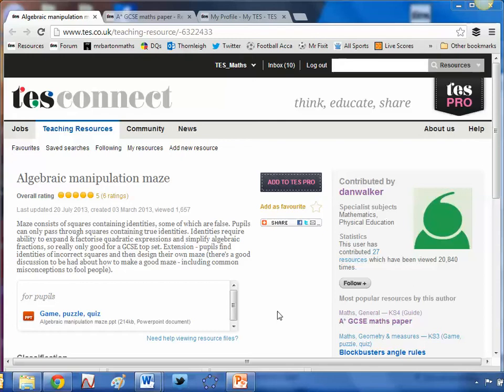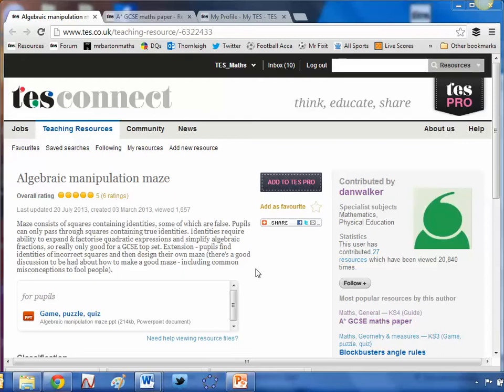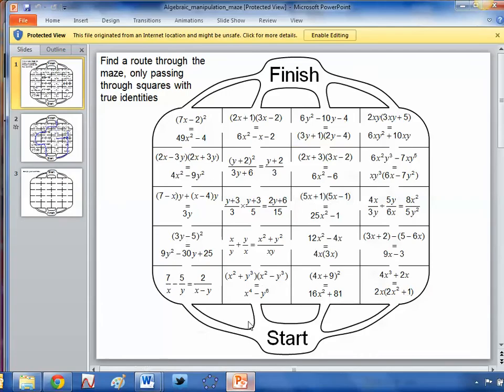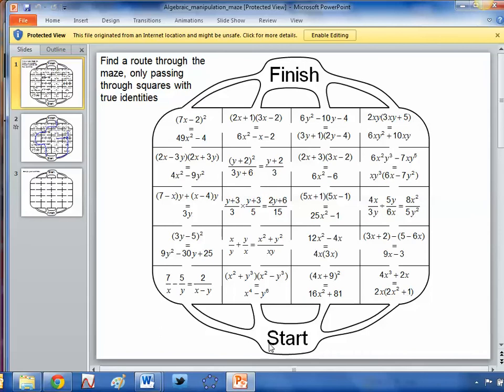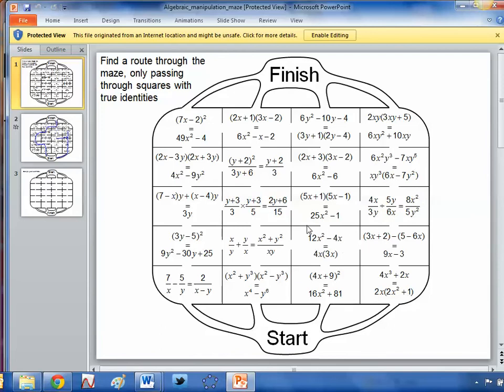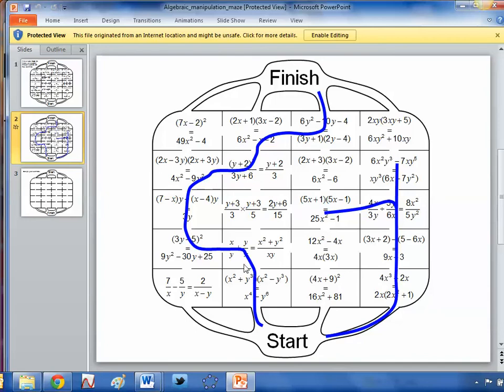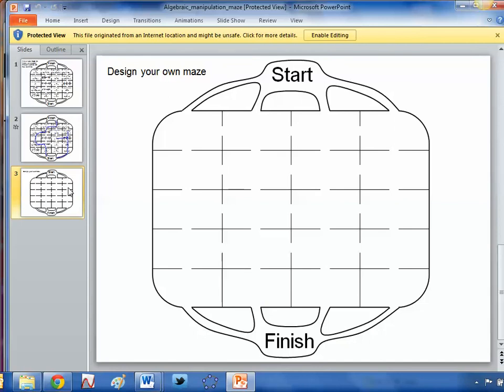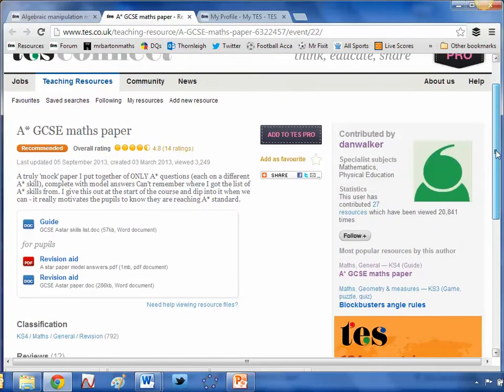Maths ROTW 10 - Algebraic Manipulation Maze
My delightful Year 11 class are going to love this! All the A and A* algebra skills they need, bundled up into one lovely (very challenging!) maze!

Students must try and navigate their way through the maze, passing only through squares that have correct algebraic identities in them. And if their knowledge of things like factorising quadratics, laws of indices and algebraic fractions are not up to scratch, then they may well find themselves stranded.

The discussions that will ensue and the misconceptions that will be unearthed lead to the deepest form of learning, and this is perfectly suited towards focussed group work. And if that wasn't enough, the author has also provided a blank maze template for students to design their own mazes on different topics!